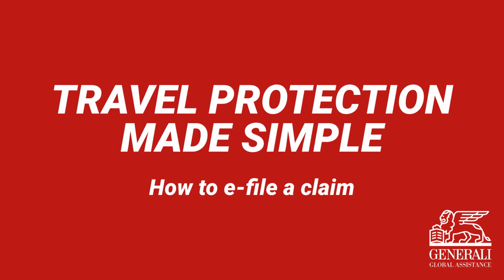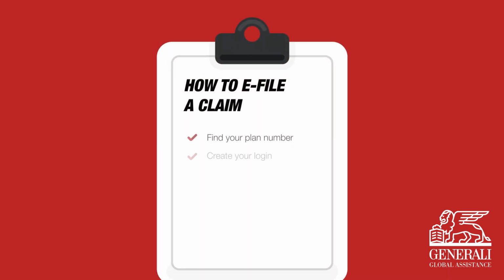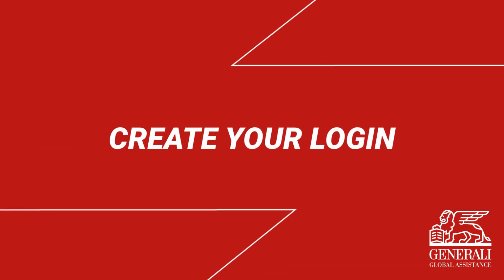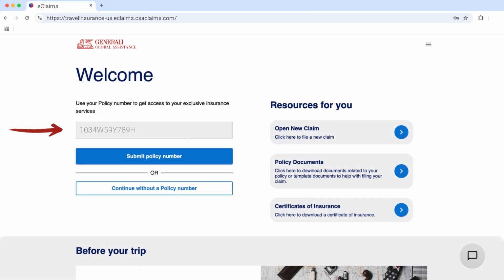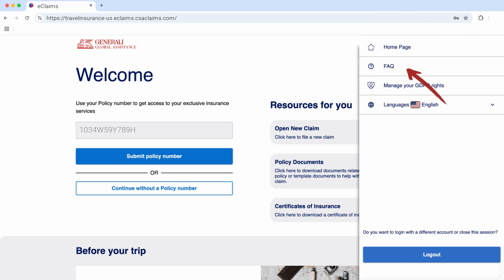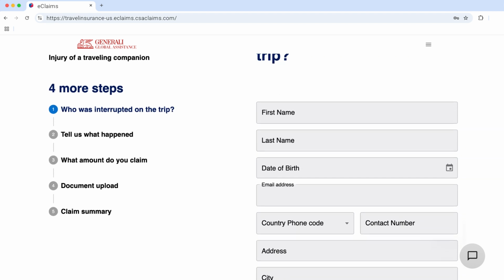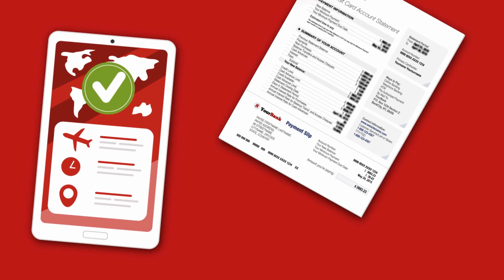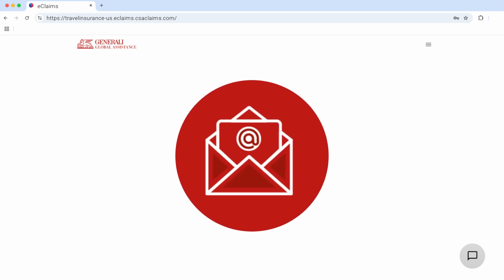How to File a Claim - Travel Protection Made Simple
Filing a travel protection claim doesn’t have to be difficult. This video guides you through the simple process of filing a claim with Generali Global Assistance using our convenient eClaims portal. Whether your trip was disrupted by cancellations, delays, illness, or other unexpected issues, you’ll learn how to submit your documents, check your claim status, and get reimbursed quickly.
👉 Make sure you're protected.